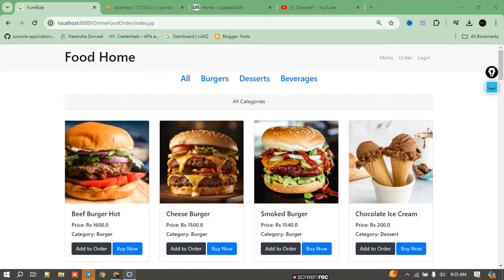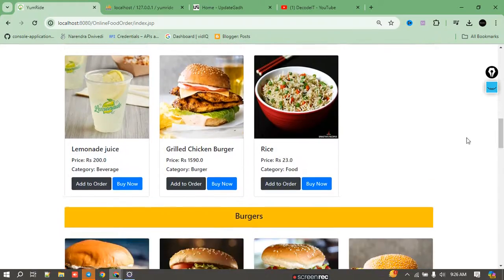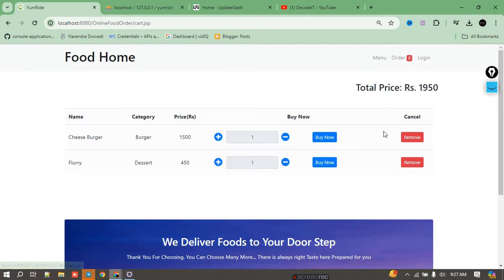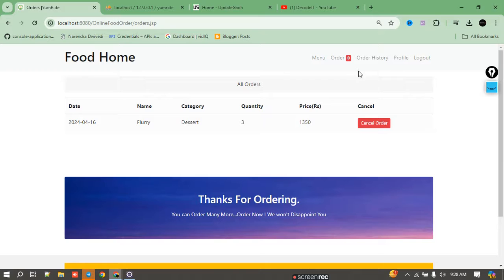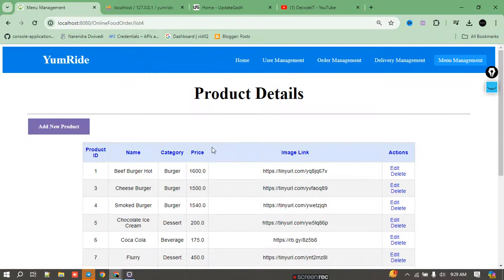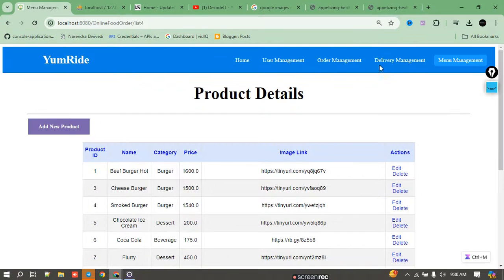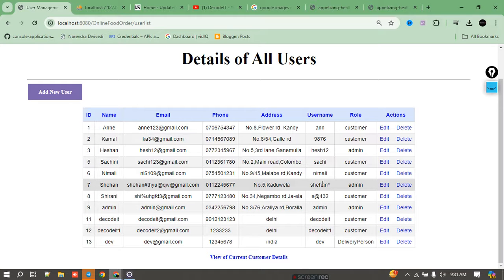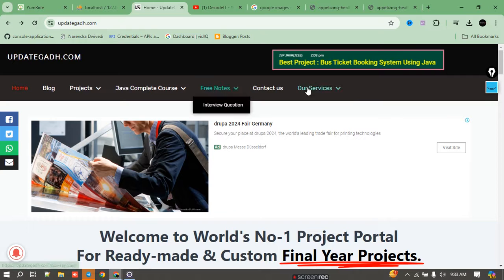Food Ordering System using Java JSP, Servlet, J2EE, MYSQL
Welcome, In this video  Food Ordering System using Java JSP, Servlet, J2EE, MYSQL ! This project is a web application designed to facilitate bus ticket booking operations. Users can book tickets, view booking statuses, while admins have additional privileges such as creating and deleting routes, and approving bookings.

Technologies Used:
- Java: Full-stack Java, JSP & Servlet, JDK 8 recommended.
- MySQL: Database management system.
- Bootstrap: Enhances frontend design.
- JavaScript: Enhances user interaction.
- HTML/CSS: Structure and styling languages.
- Eclipse IDE: Java EE development environment.
🔗 Resources & Links:
📥 SOURCE CODE: